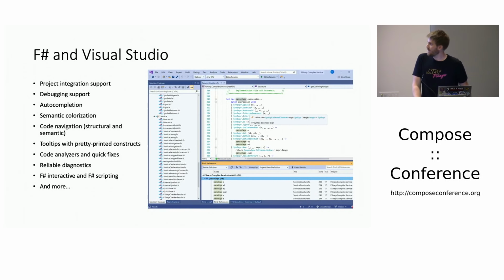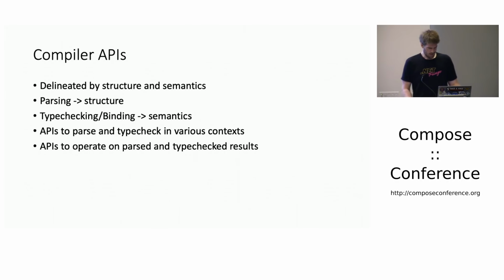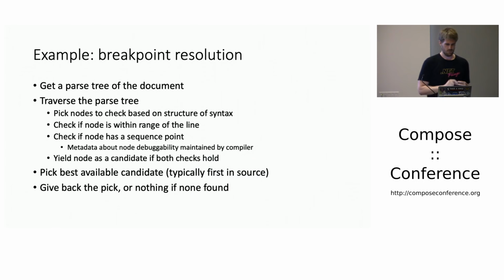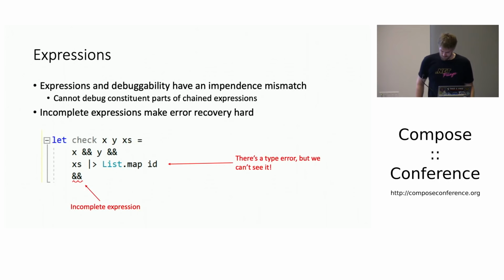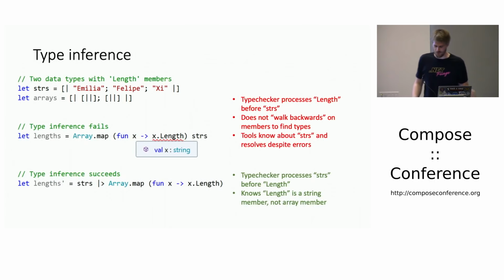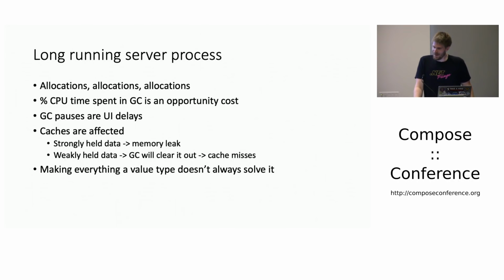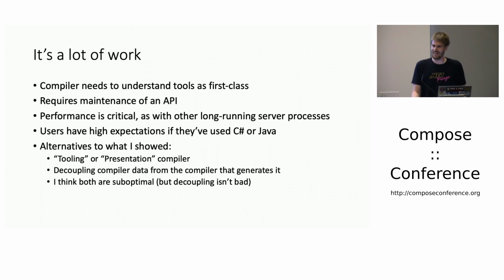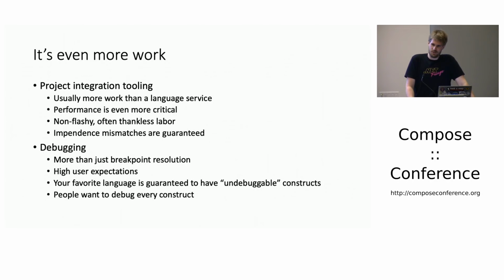The anatomy of the F# tools for Visual Studio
Speaker: Phillip Carter

F# is a first-class language in Visual Studio with an array of features that make people more productive. But how is the tooling built? In this talk, you’ll learn just how much goes into programming language tooling, and how we do it with F# at Microsoft. By the end of the talk, you should have an idea of how to design pieces of a compiler so that accurate tooling can be built, how constraints of a language affect tooling, and some of the challenges tooling developers face.